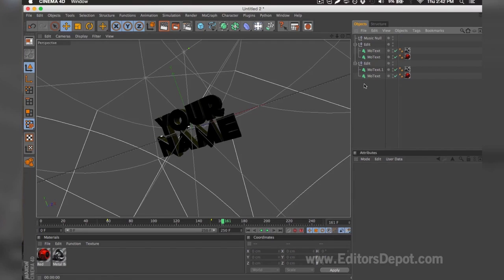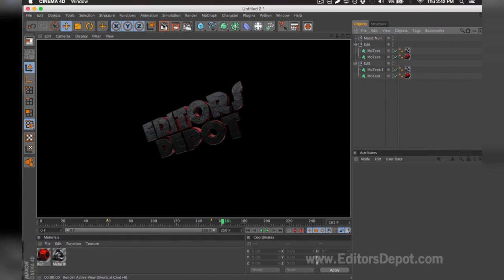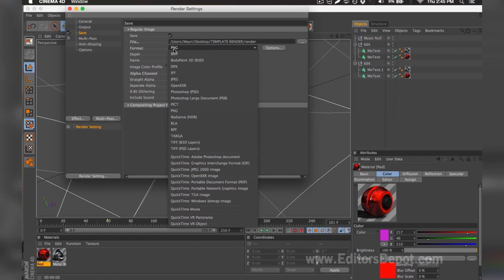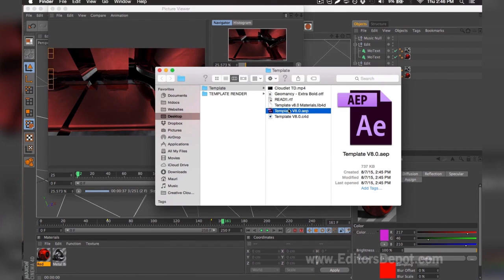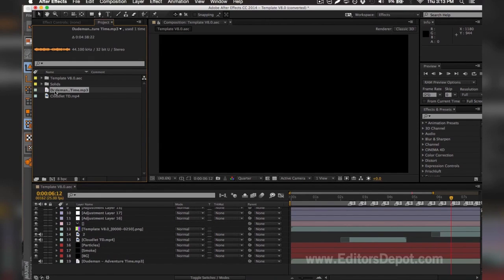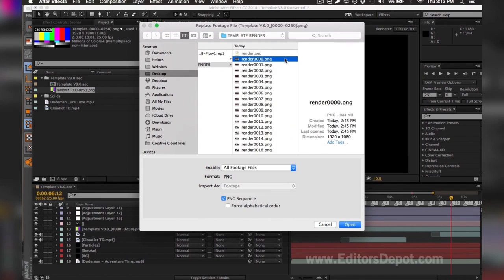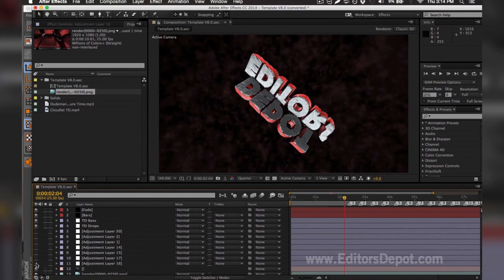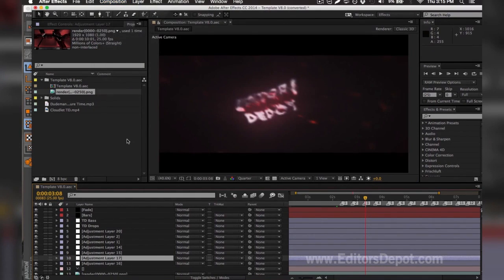FREE Blue Ultimate Sync Intro | Cinema 4D & After Effects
This template features some really awesome effects such as screen pumps, flashing pulsations and so much more. Download link is provided. Like this template?